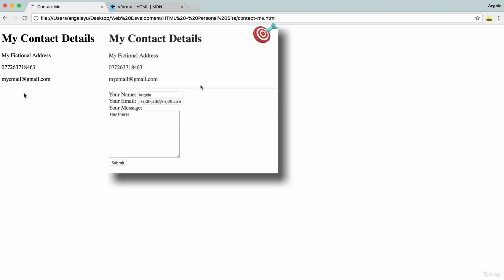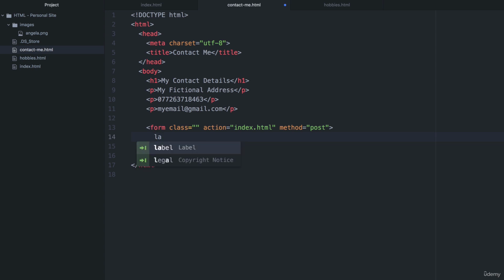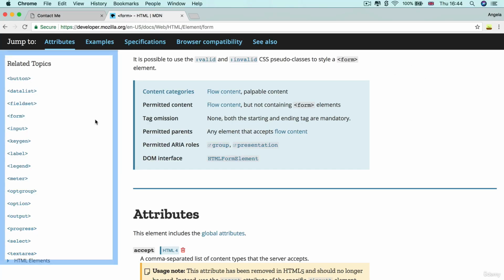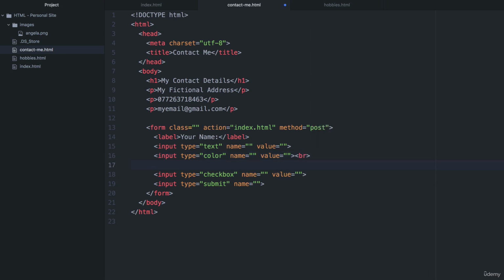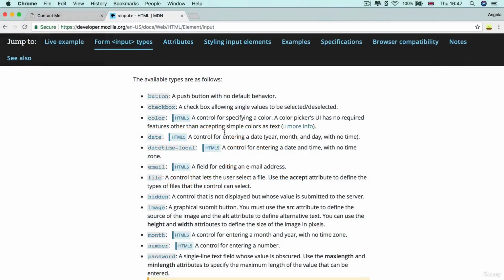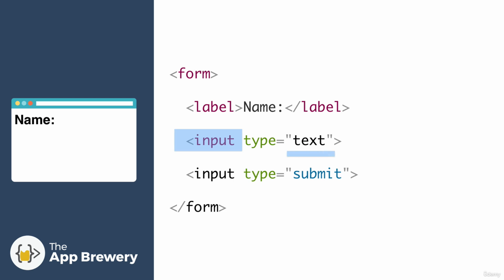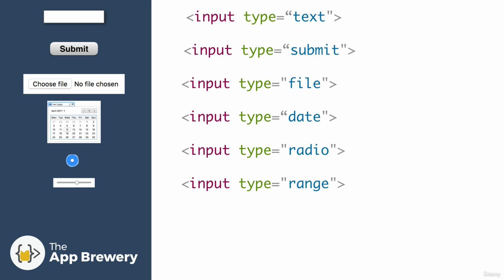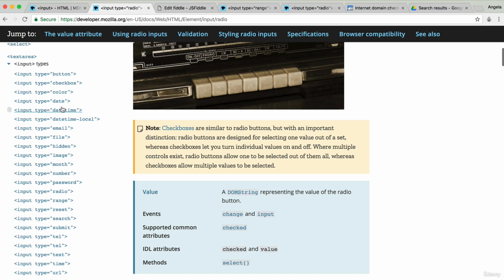005 HTML Forms